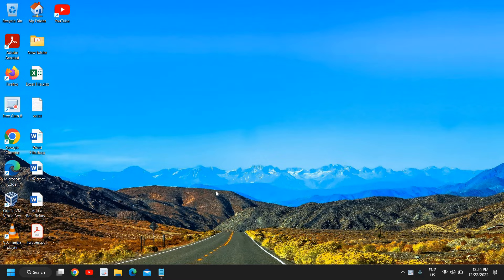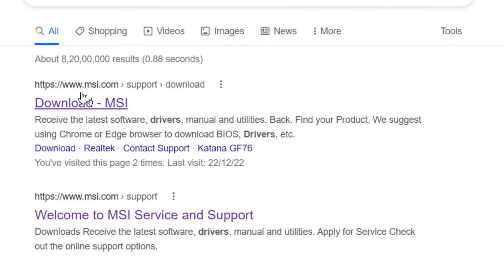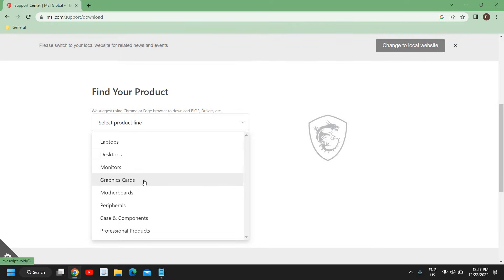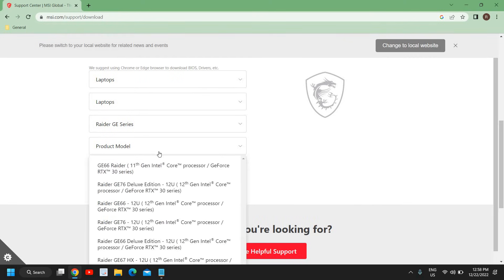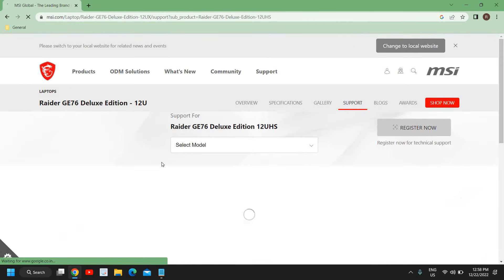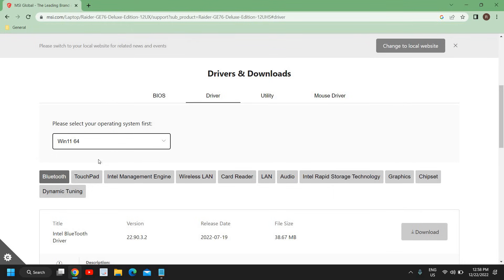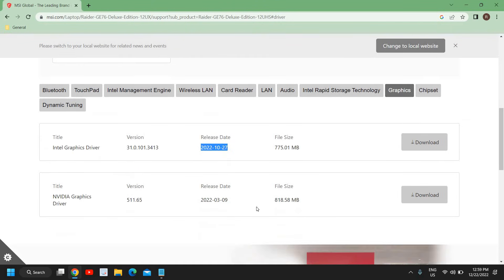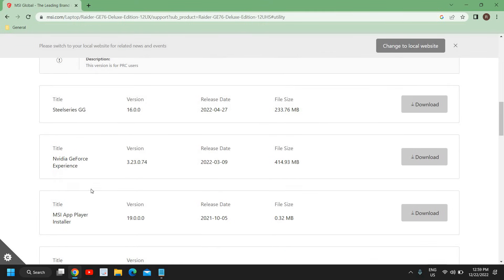How To Download & Install MSI Drivers For laptop/Desktop(Motherboard Graphics Network Adapter Audio)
Best tutorial on how to install MSI laptop or desktop drivers like msi graphics driver msi audio driver msi motherboard etc. Easy way to download msi motherboard drivers or download msi audio lan wifi drivers.